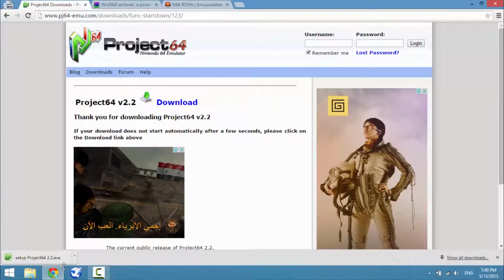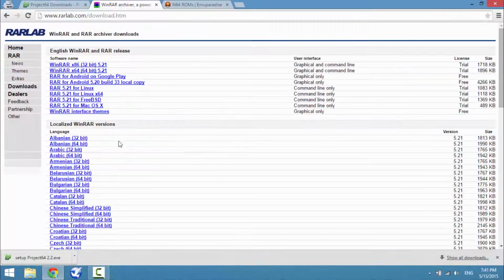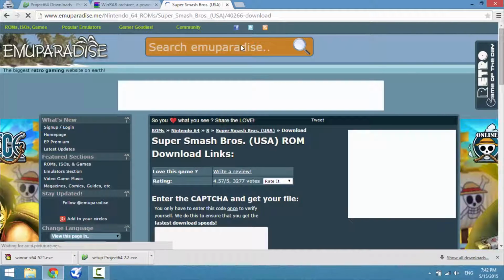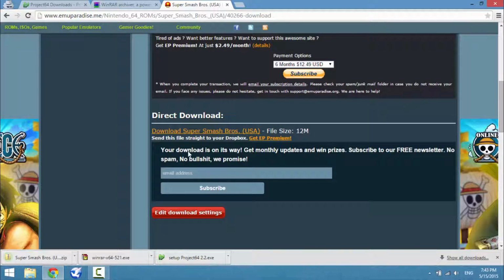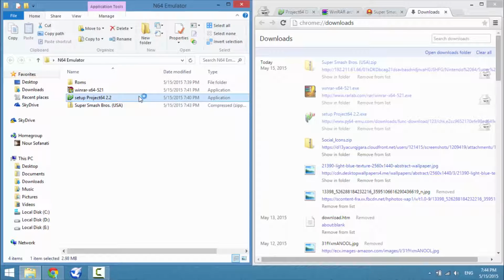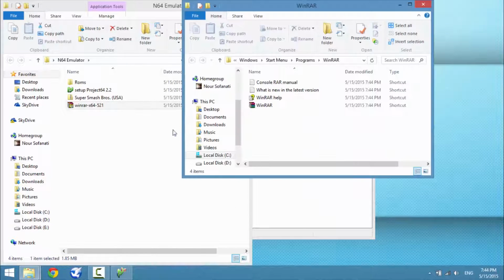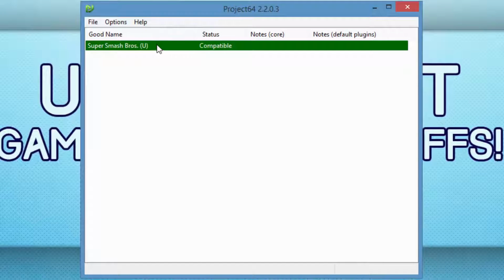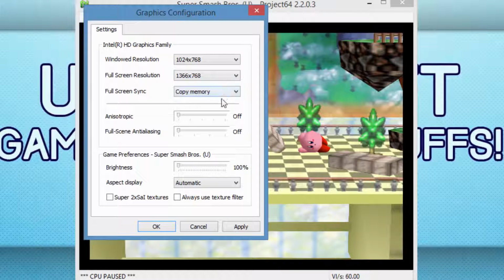HOW TO PLAY NINTENDO 64 GAMES ON YOUR PC N64 EMULATOR